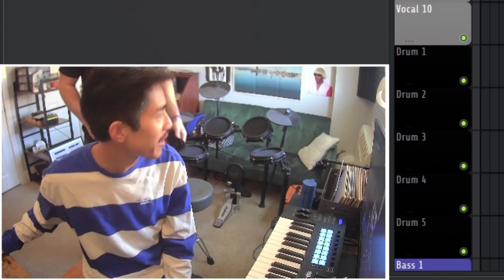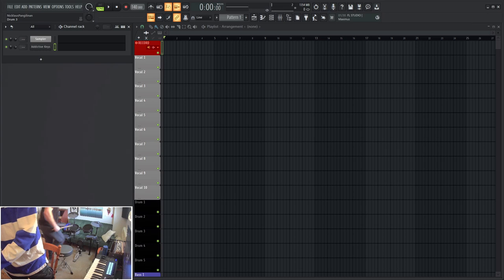A Pianist And Drummer Make A Sick Beat Together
much love